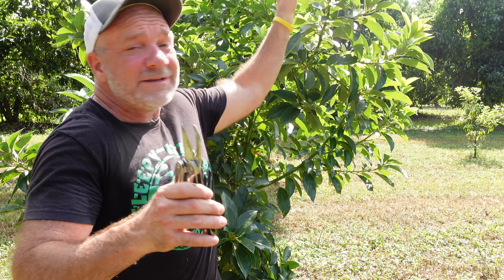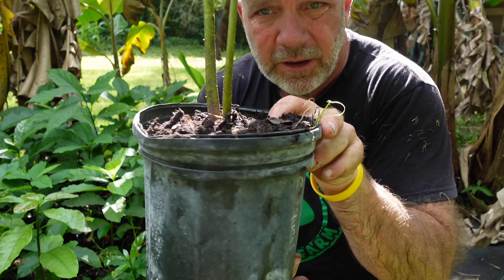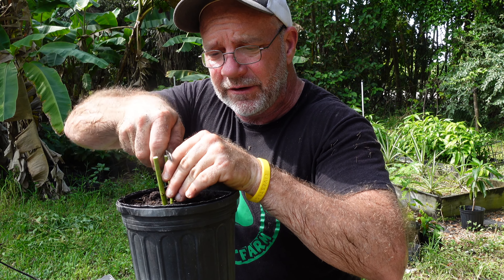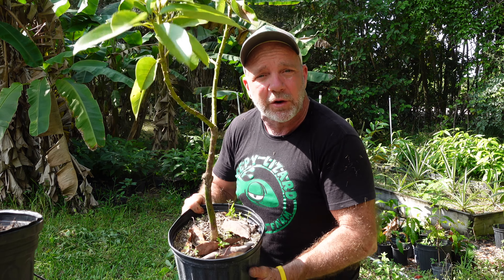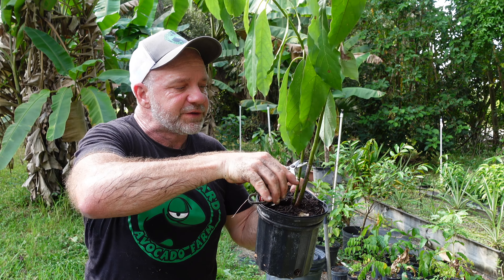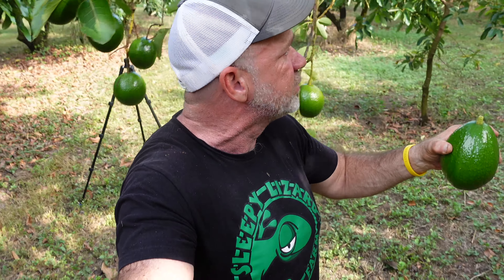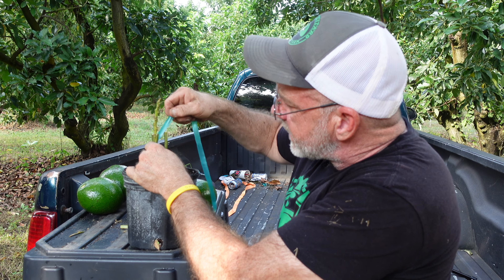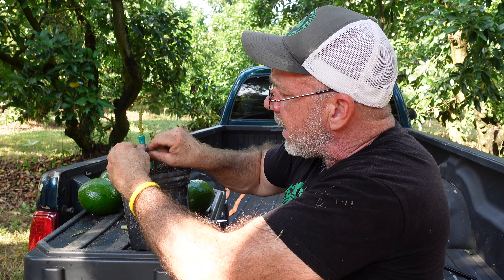Grafting Two Varieties of Avocado Onto One Tree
I created a self pollinating avocado tree that will give fruit 7 months out of the year.  By grafting both Simmonds and Monroe to the same tree the backyard grower can harvest the Simmonds June - August then the Monroe side will be ready to harvest November - February.  Also the Simmonds is flowering type A whereas Monroe is type by which means the tree is self pollinating.